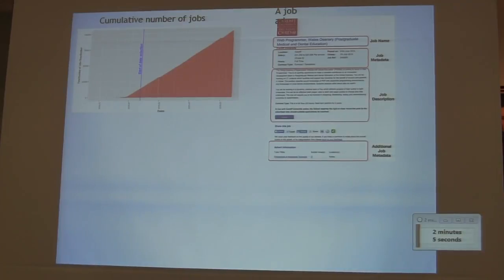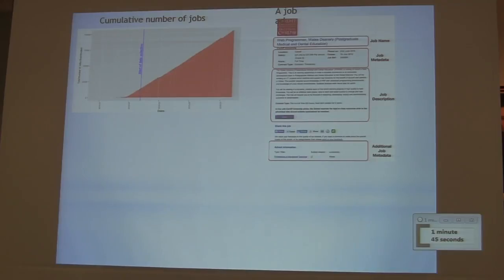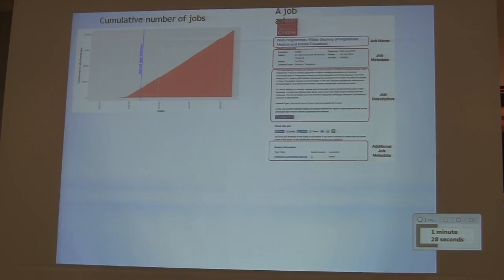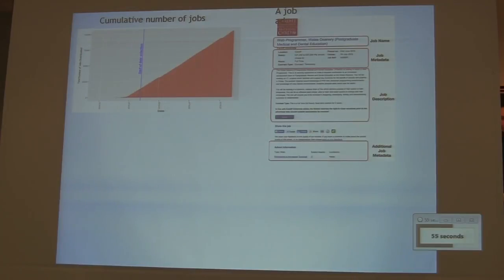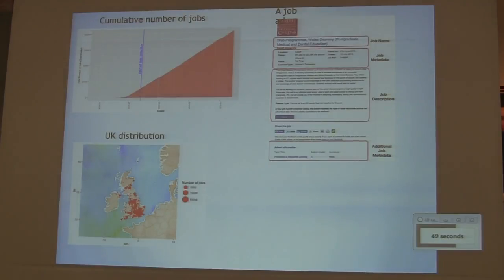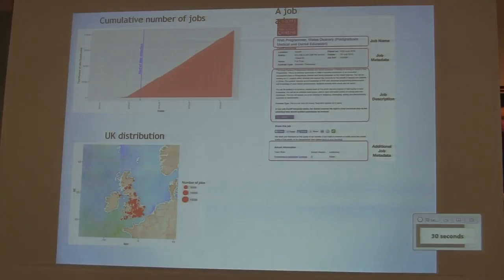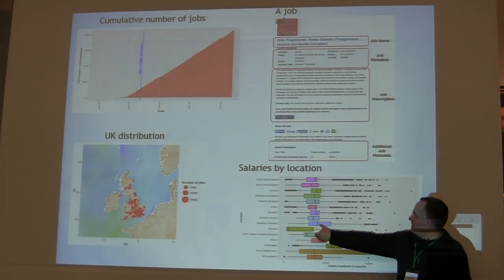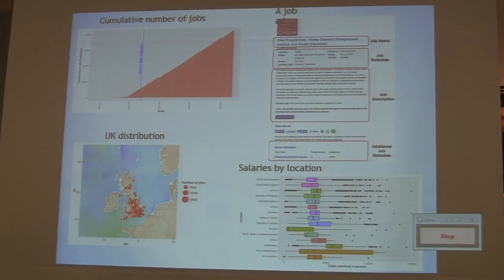Academic Software Jobs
By Mario Antonioletti.